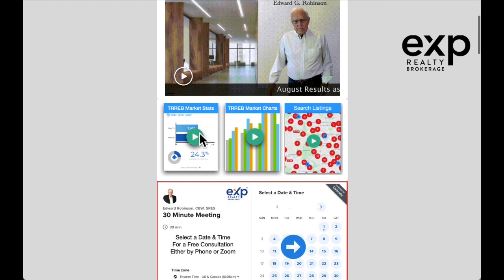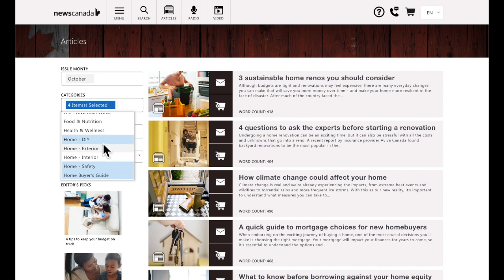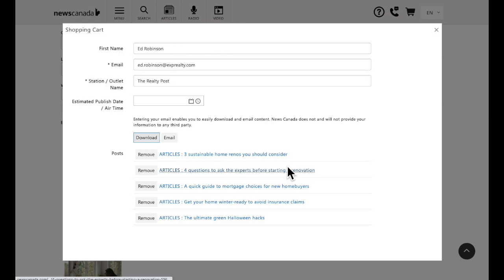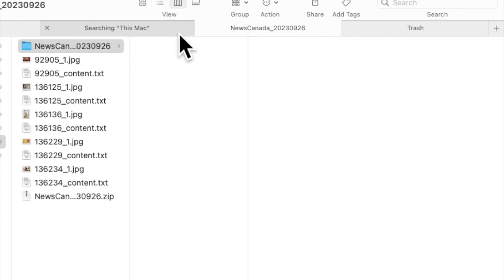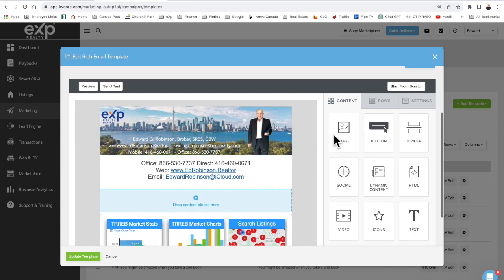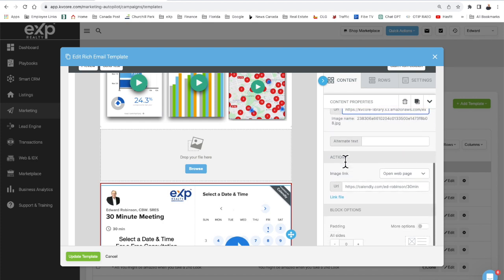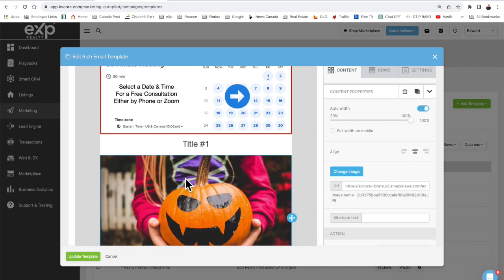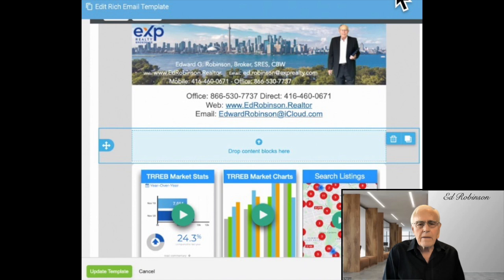16 KVCore eNewsletter